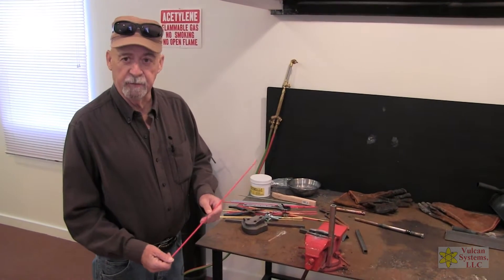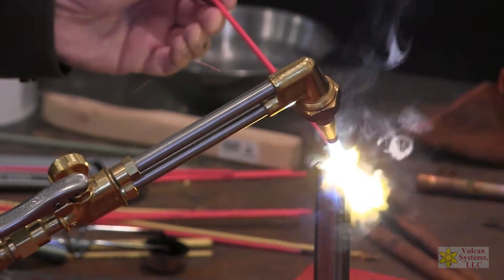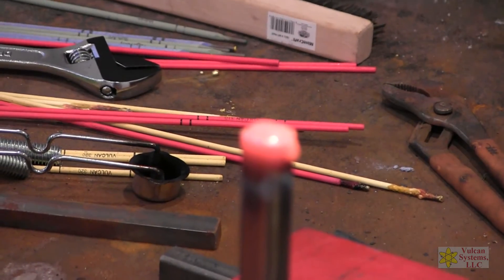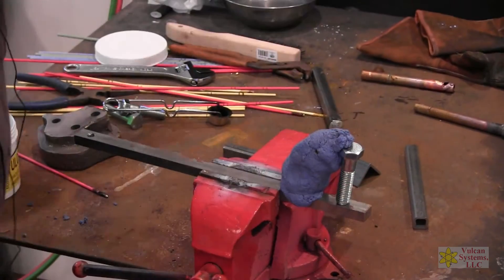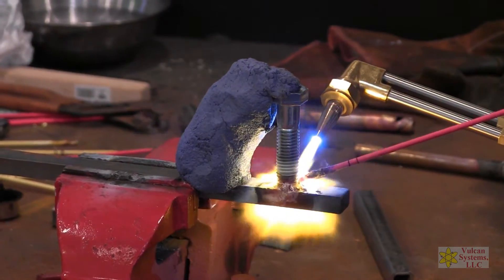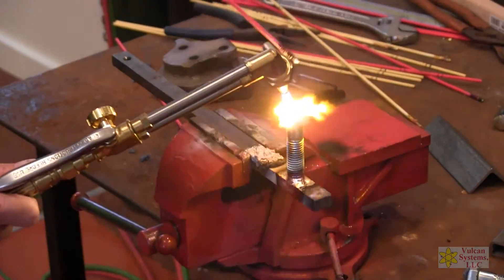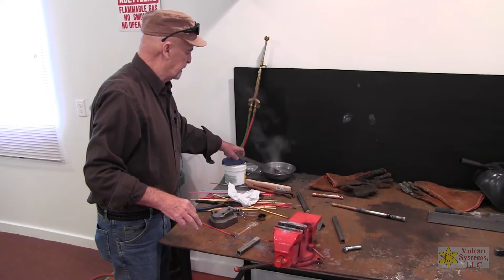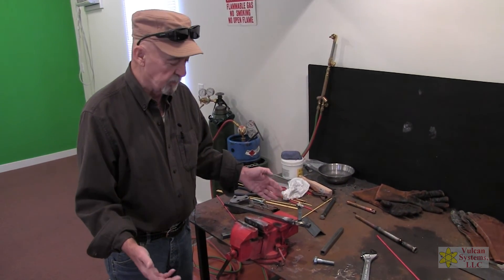Nickel Bronze Build-up Brazing demo on copper and steel - Vulcan 310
Welding Demonstration using Vulcan 310 Nickel-Bronze Build-up brazing rod.